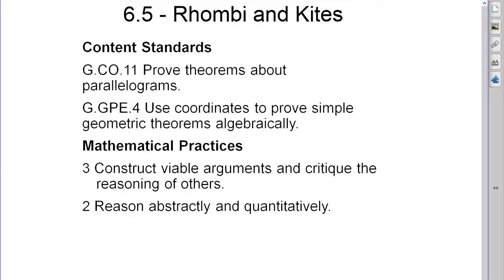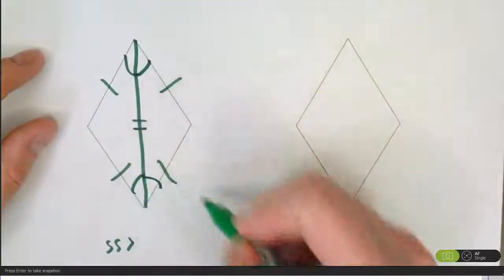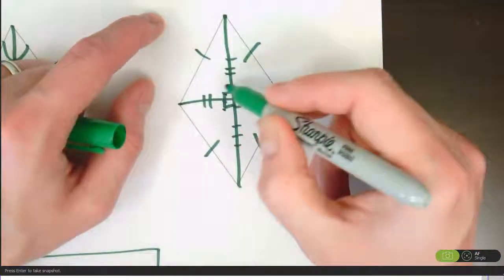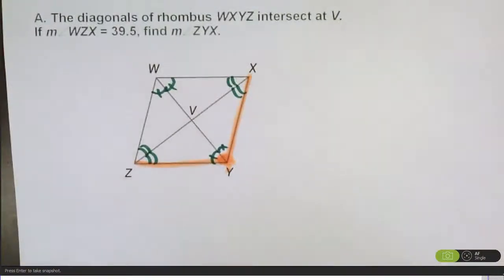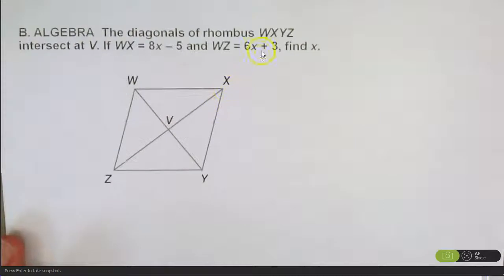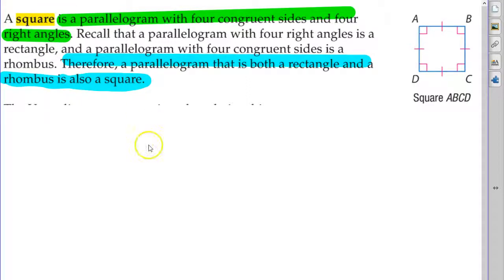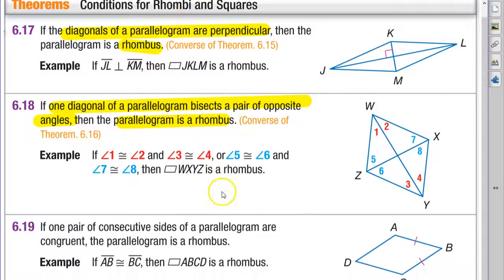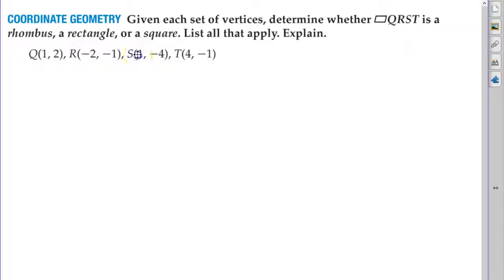6.5 - Geometry - Notes